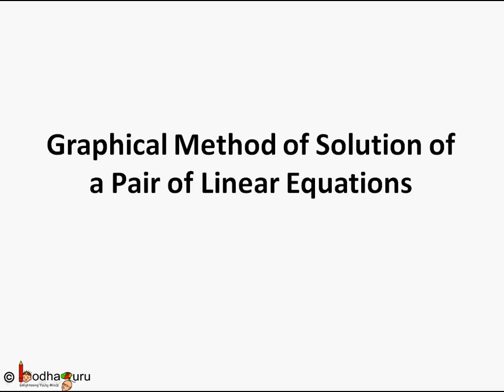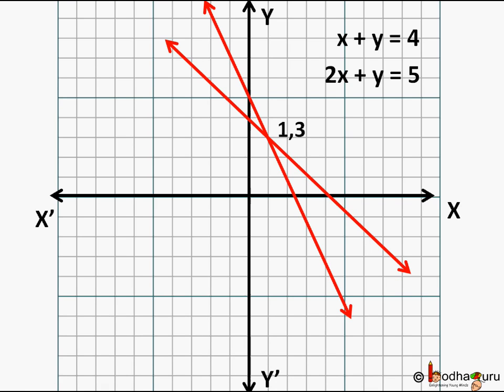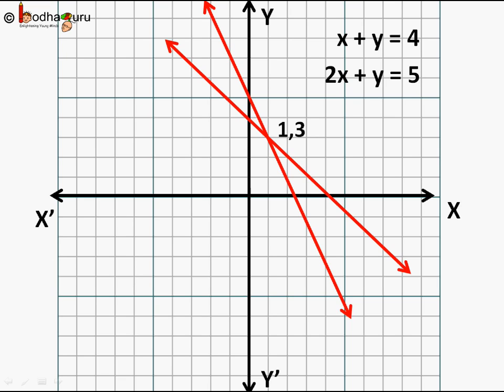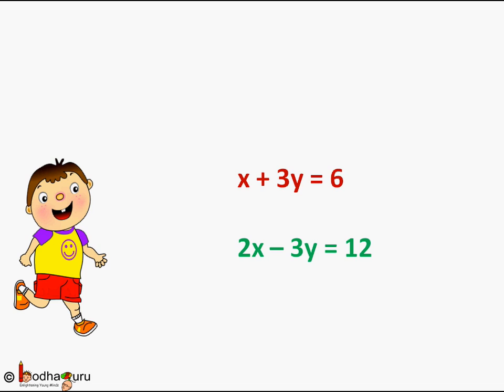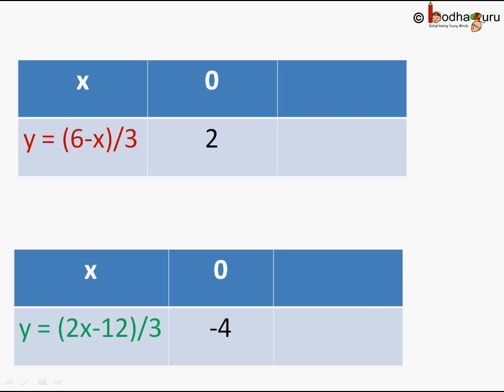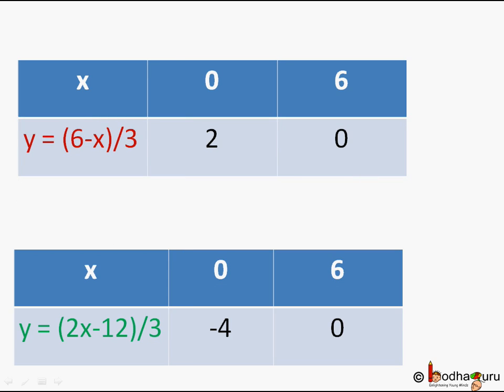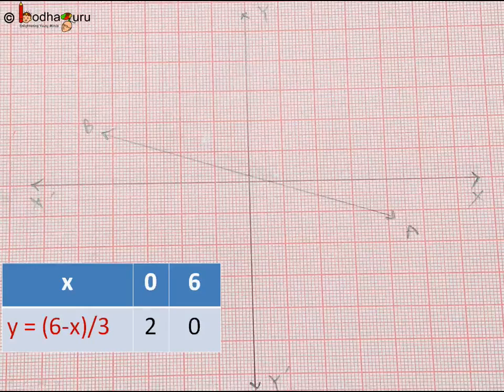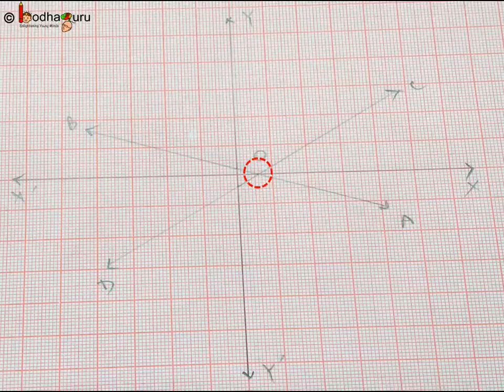Maths - Graphical method I - Pair of linear equations in two variables - Part 5 - English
This Maths video explains how to solve linear equations in 2 variables using Graphical  method . This video is meant for students studying in class 9 and 10 in CBSE/NCERT and other state boards.
Team BodhaGuru